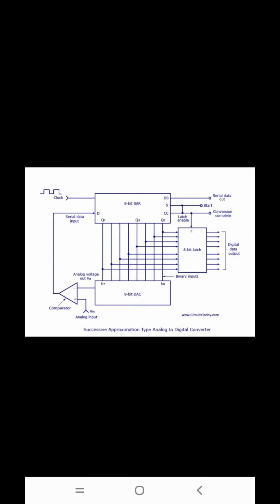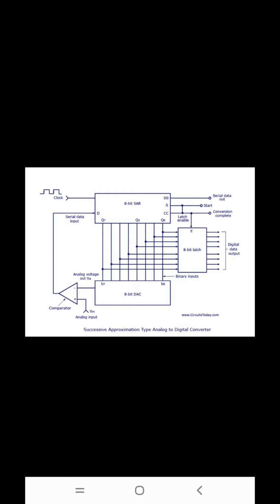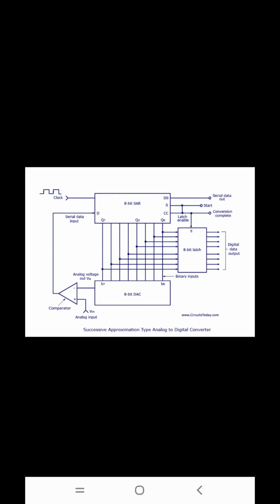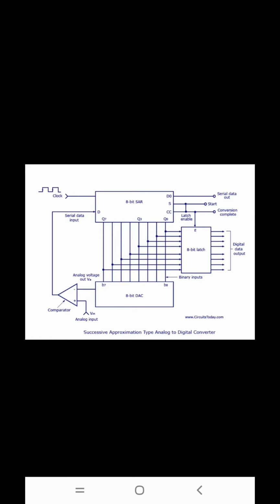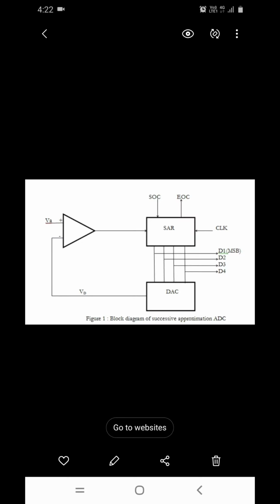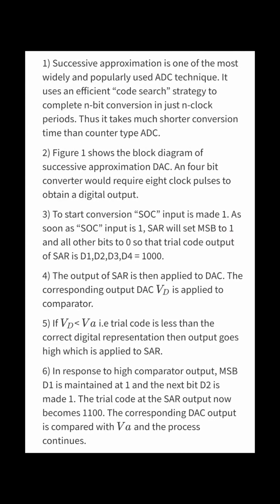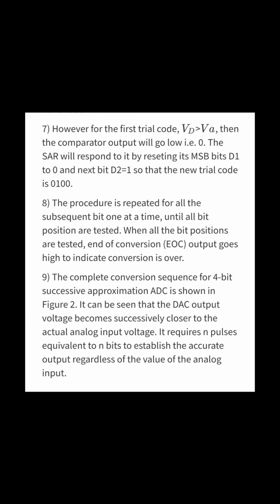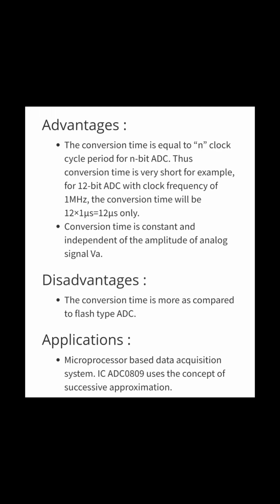18ec42 module 5 part 2